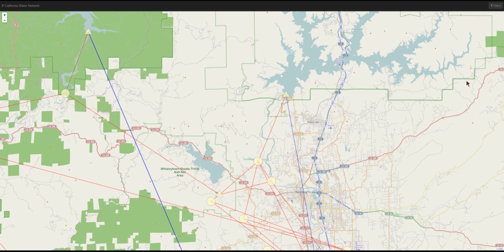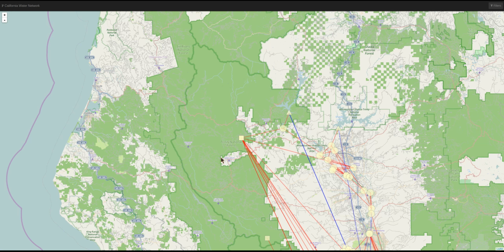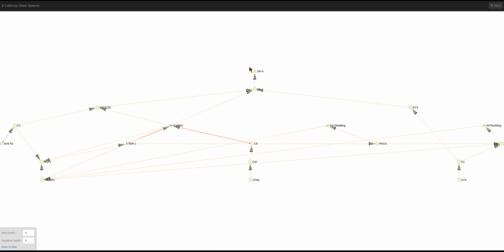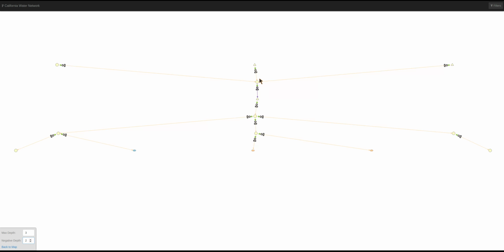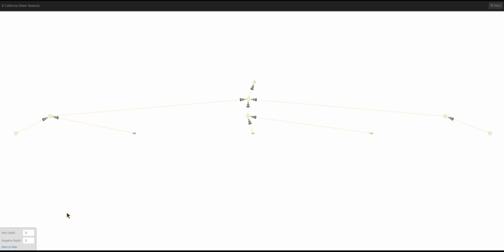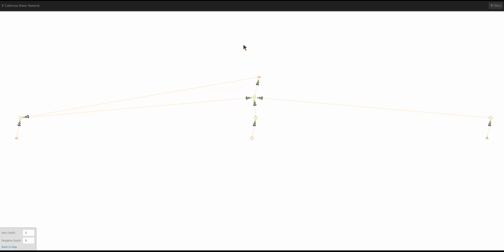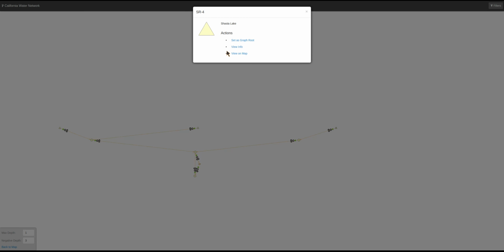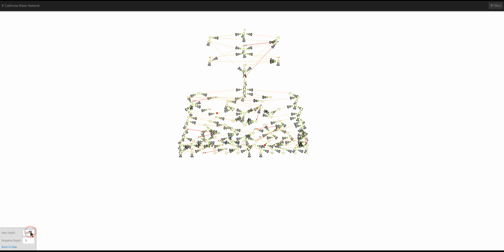Abstract Graphs for the Water Network View